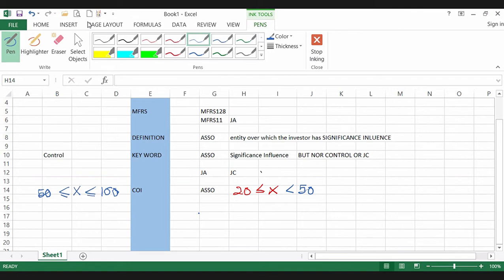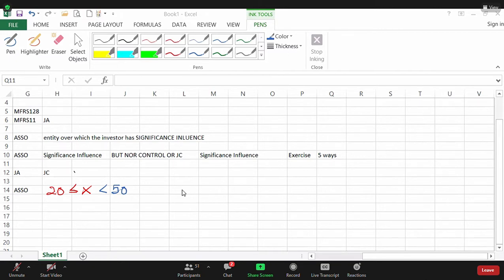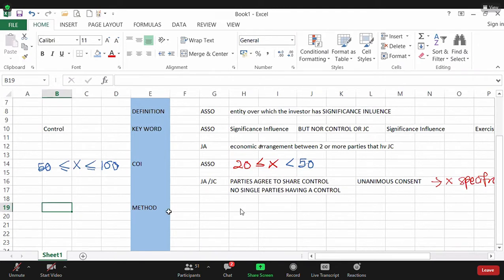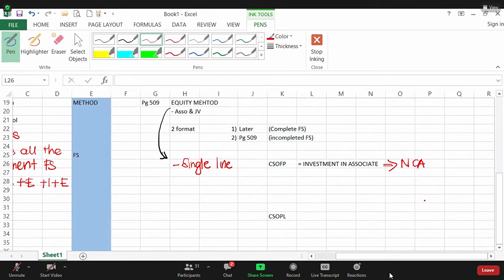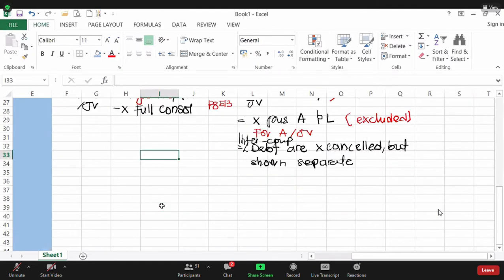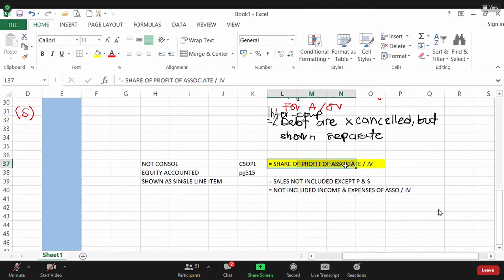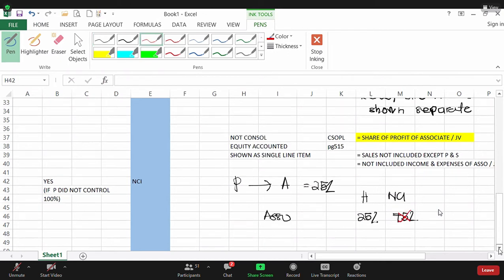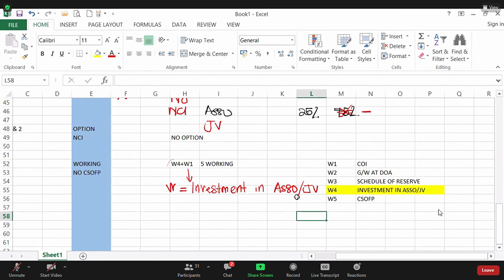FAR IV - FORTH WEEK (THURSDAY) PART 1/2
FORTH WEEK (23/09/2021) PART 1/2